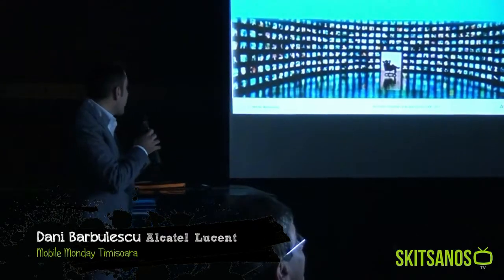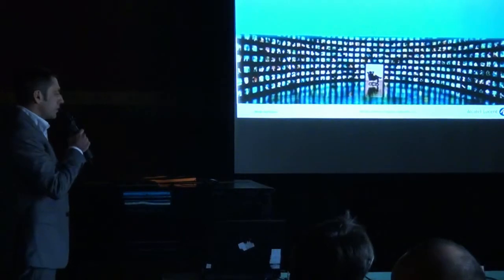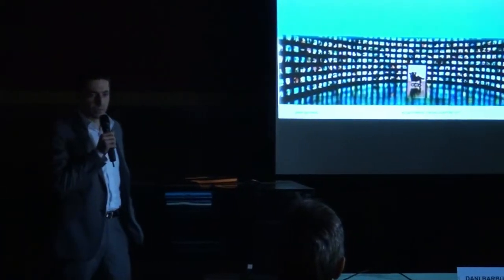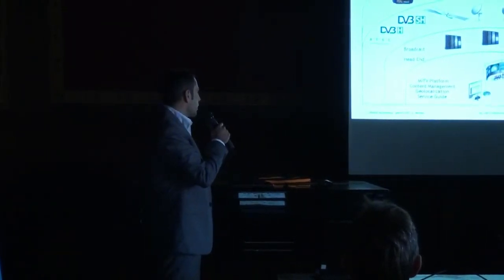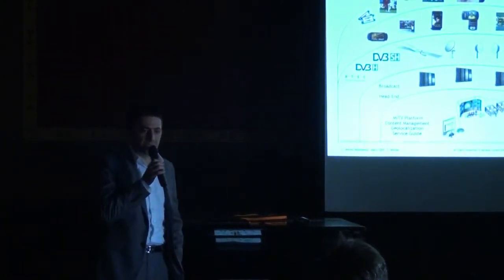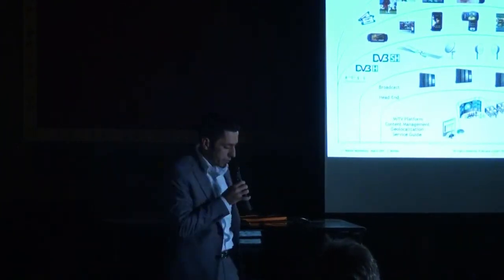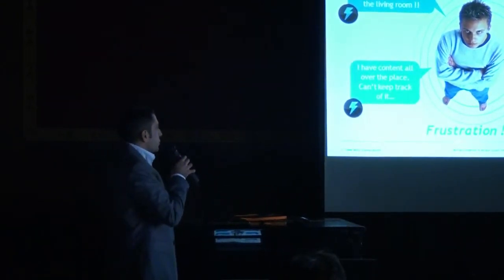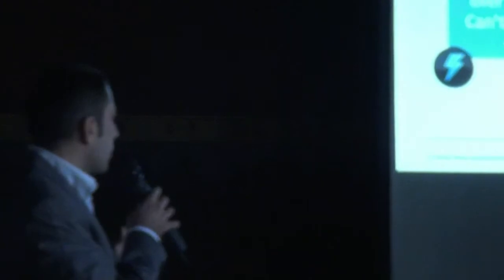Mobile Monday - Dani Barbulescu - Alcatel Lucent